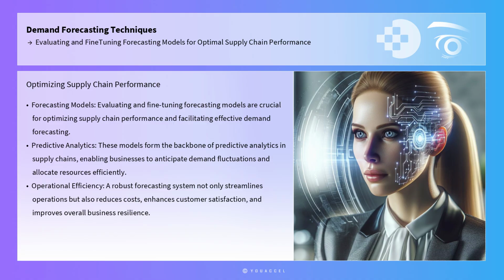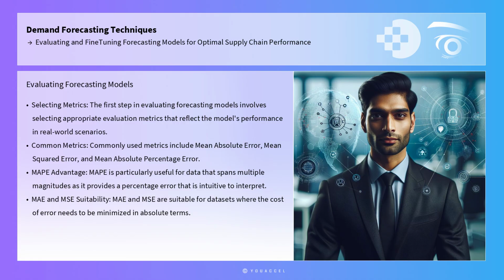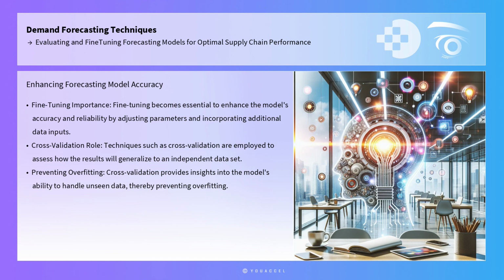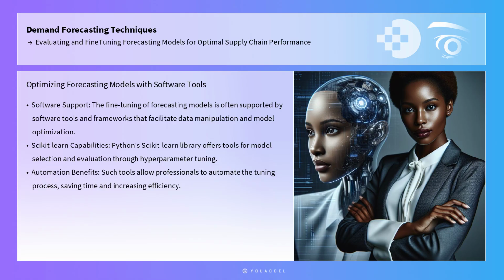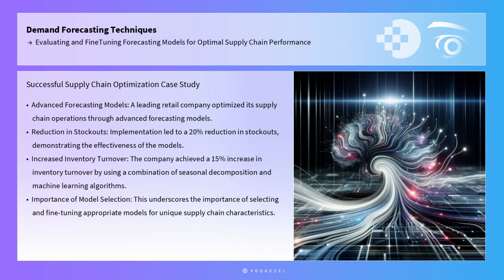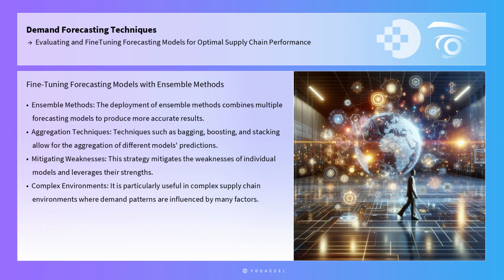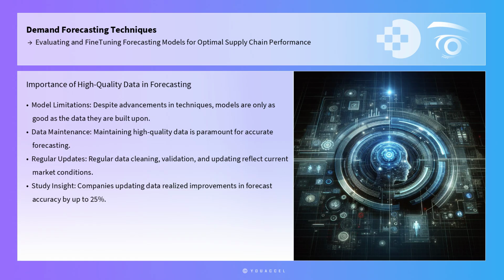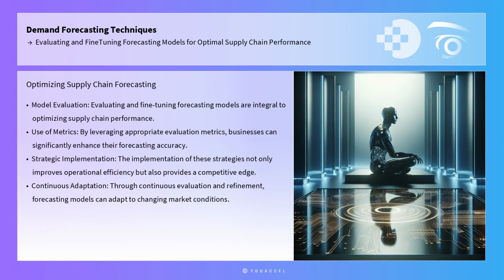Evaluating and FineTuning Forecasting Models for Optimal Supply Chain Performance | Exclusive Lesson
Evaluating and fine-tuning forecasting models are crucial components for optimizing supply chain performance and facilitating effective demand forecasting. These models form the backbone of predictive analytics in supply chains, enabling businesses to anticipate demand fluctuations and allocate resources efficiently. A robust forecasting system not only streamlines operations but also reduces costs, enhances customer satisfaction, and improves overall business resilience. The practical application of these concepts requires a detailed understanding of tools, techniques, and frameworks that can be directly implemented to address real-world challenges.The first step in evaluating forecasting models involves selecting appropriate evaluation metrics that reflect the model's performance in real-world scenarios. Commonly used metrics include Mean Absolute Error (MAE), Mean Squared Error (MSE), and Mean Absolute Percentage Error (MAPE) (Hyndman Athanasopoulos, 2018). Each metric has its advantages and is selected based on the specific context of the supply chain. For instance, MAPE is particularly useful when dealing with data...